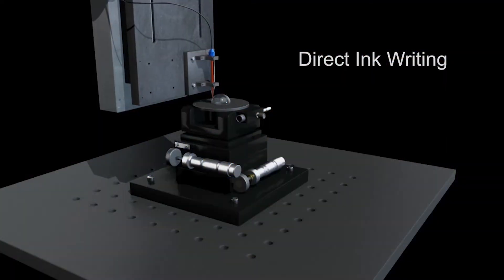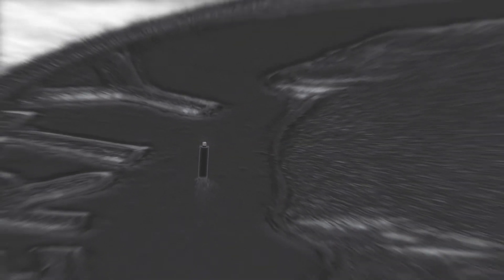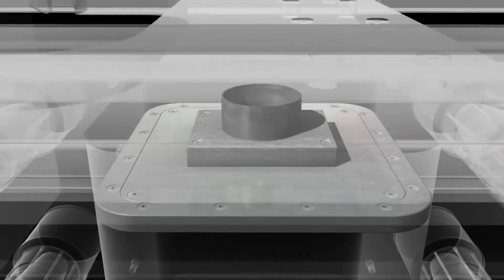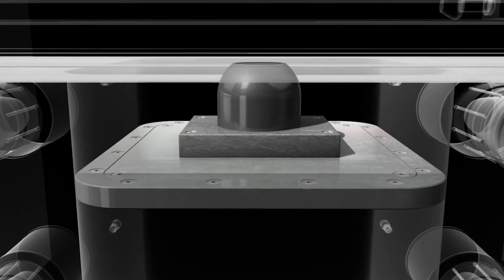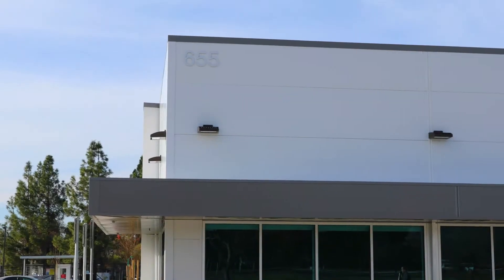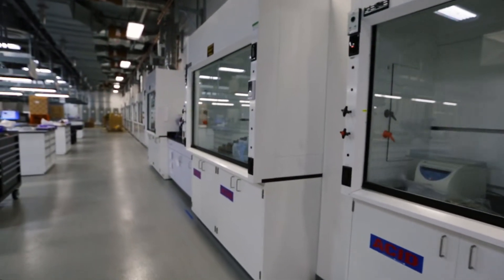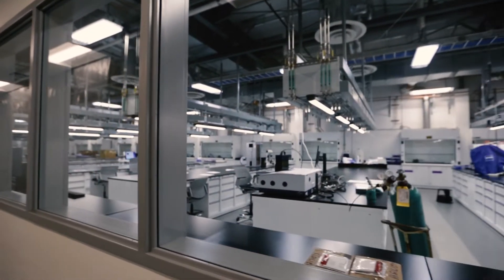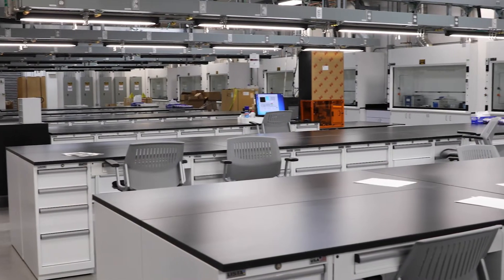S&TR Preview | Advanced Manufacturing Lab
Industry and Livermore scientists are working side by side at a new facility to supercharge U.S. manufacturing capability. Read more about it in this month's issue of Science & Technology Review (S&TR)